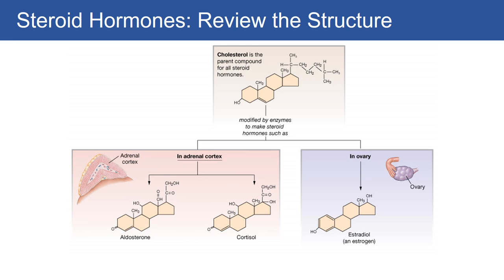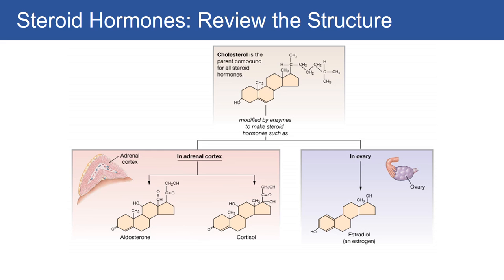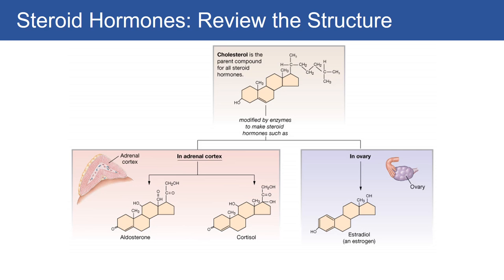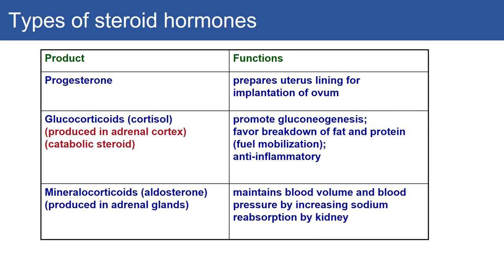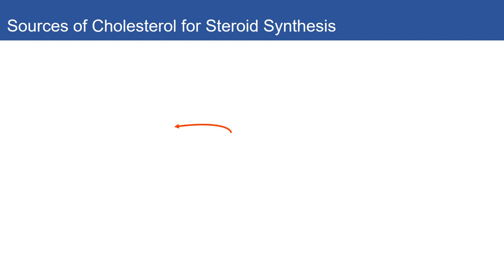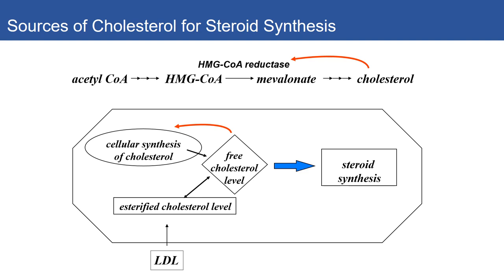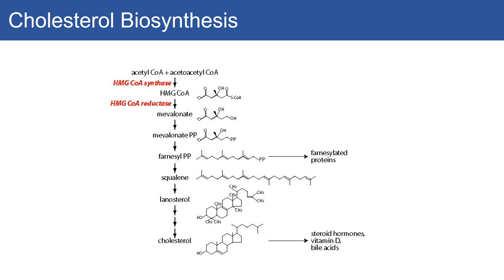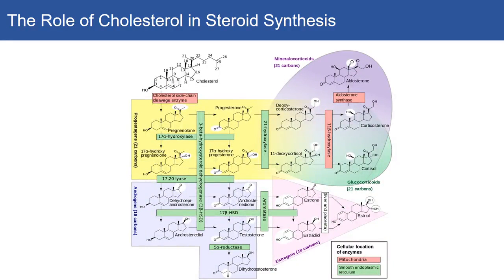Fri, May 25, 10 05 AM - 18.fatty acid Biosynthesis